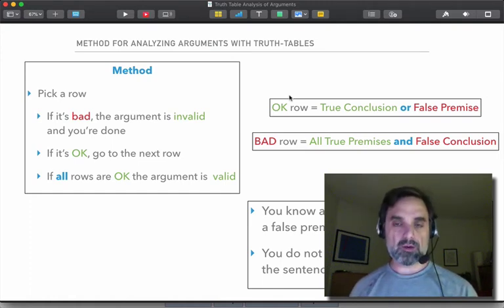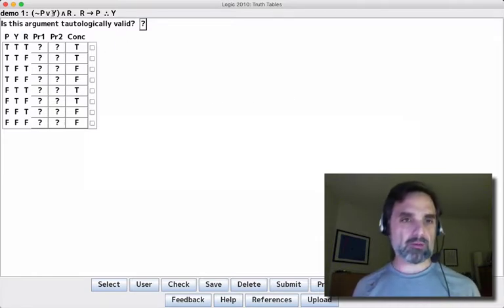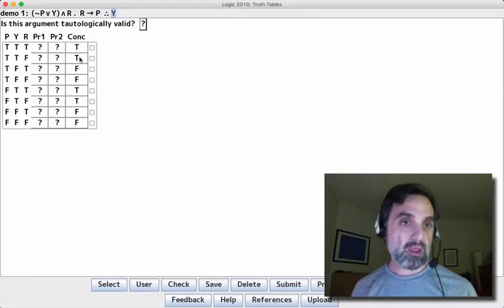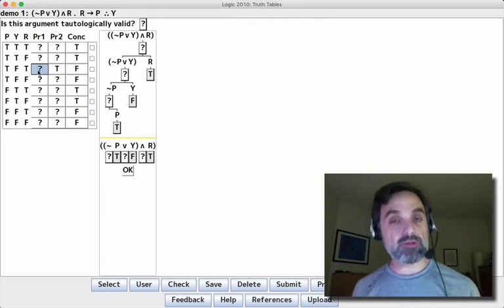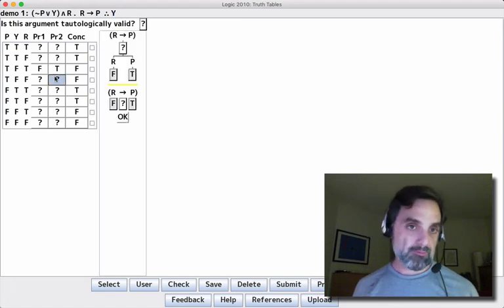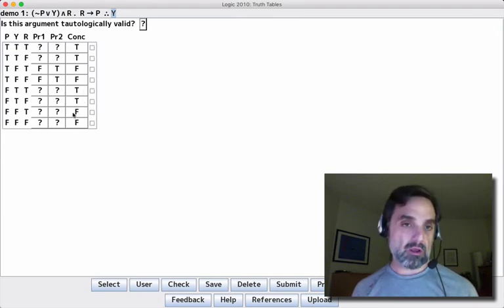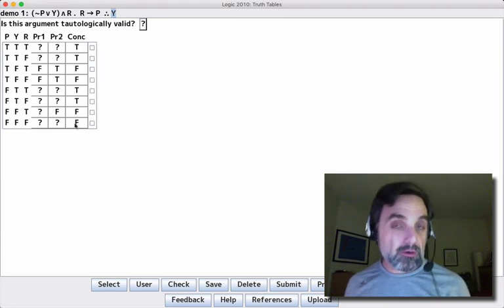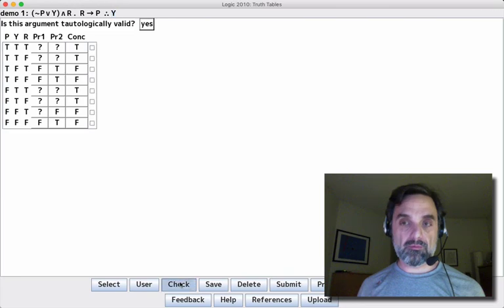tt arg demo 1